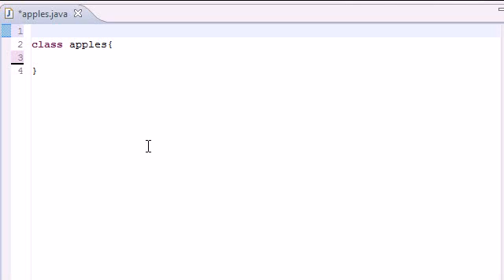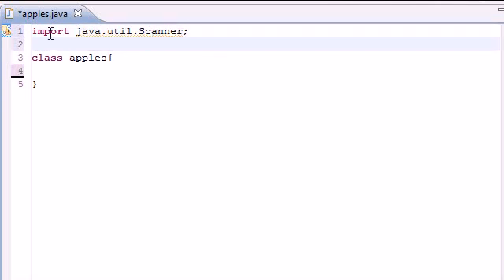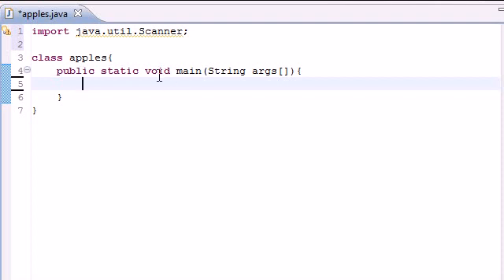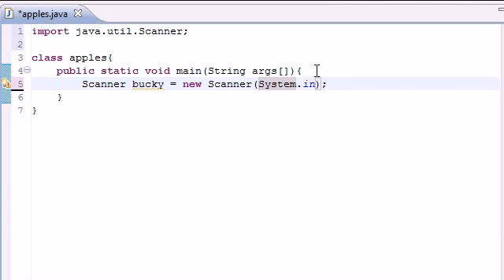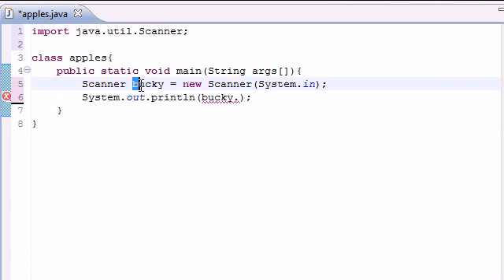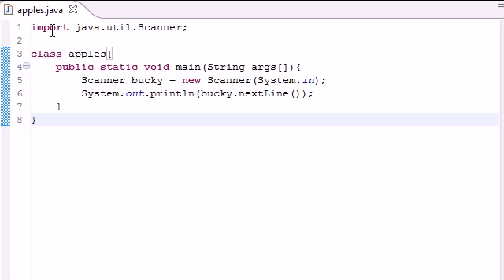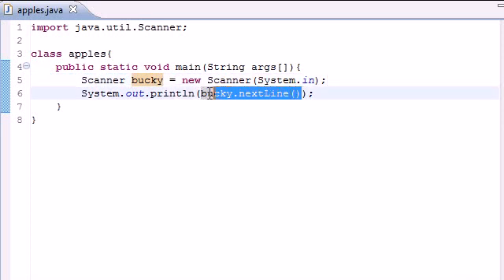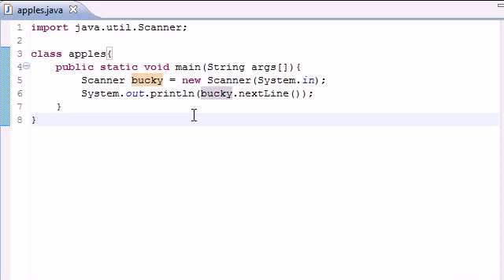Java Programming Tutorial - 6 - Getting User Input.flv